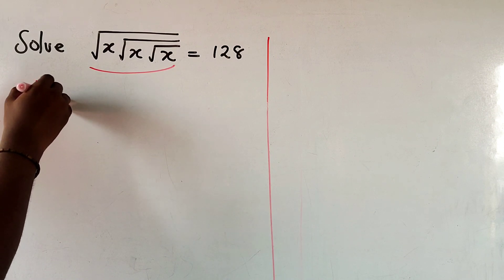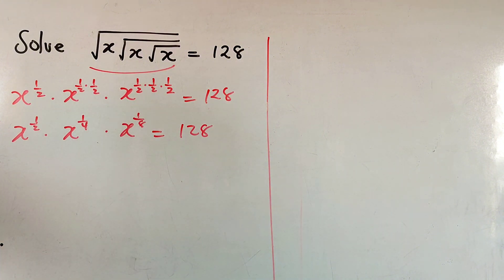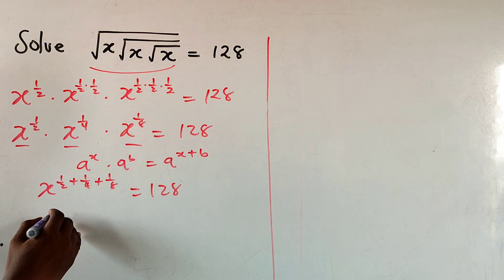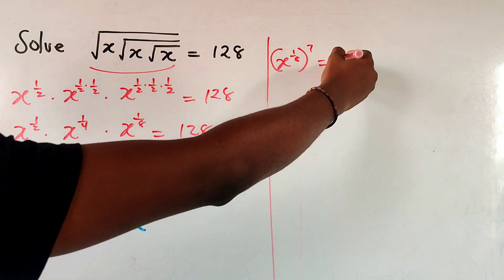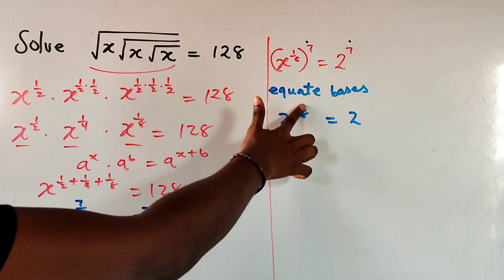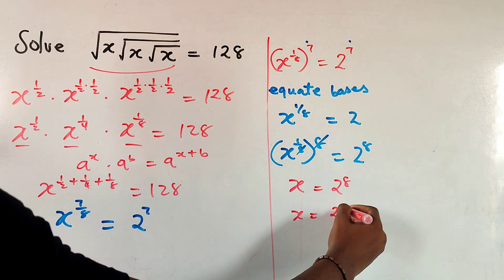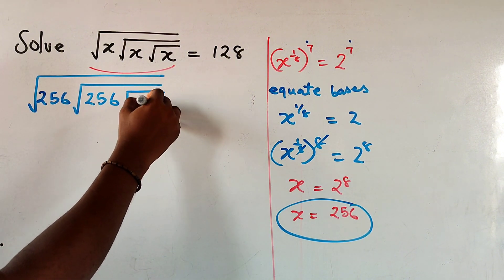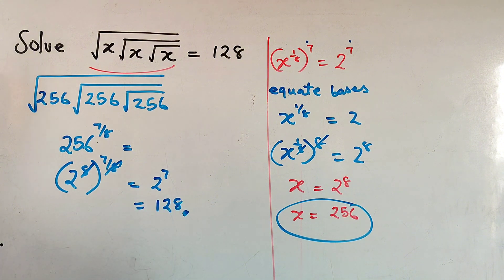Solve this weird Radical question | Olympiad Math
In this video, we're going to tackle a mind-bending radical equation that's perfect for math olympiad training. If you're preparing for a math competition or just want to improve your advanced calculus skills, this problem is sure to challenge you. We'll use algebra and calculus tricks to break down the equation and find the solution. Whether you're a math enthusiast or an olympiad challenger, you'll love this radical math problem that will put your skills to the test. So, get ready to exercise your brain and learn some new math tricks to help you conquer olympiad math problems. Let's dive in and solve this weird and wonderful radical equation together!